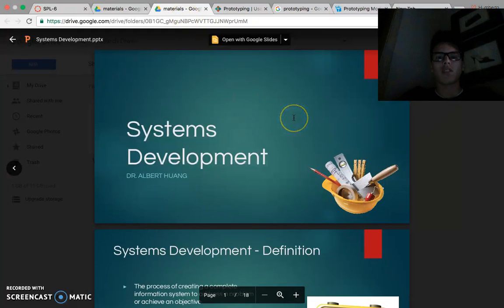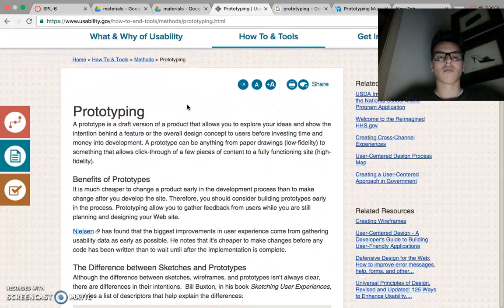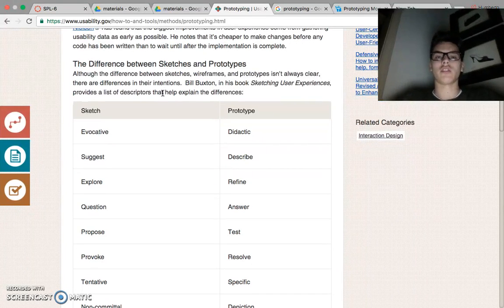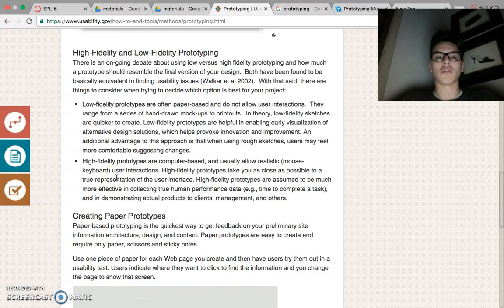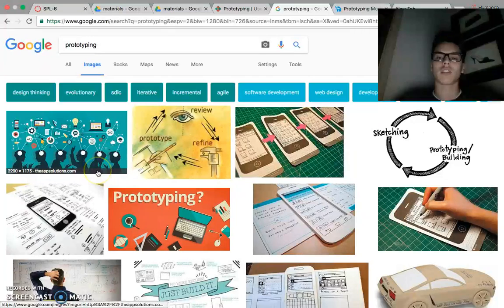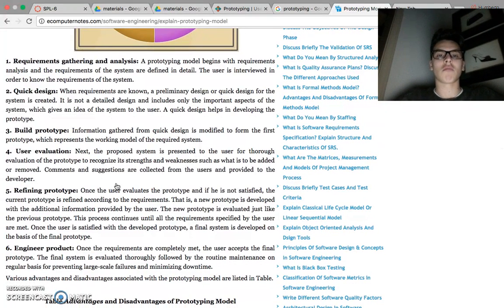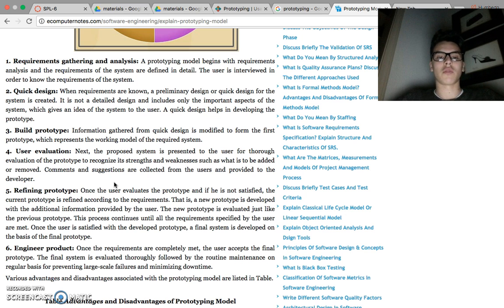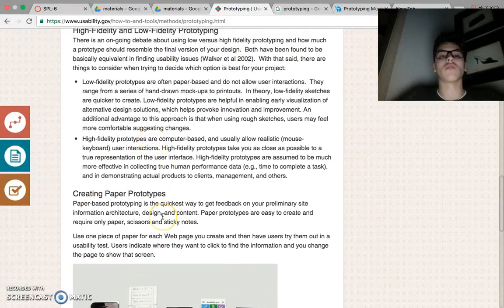SPL 6: "Prototypes"